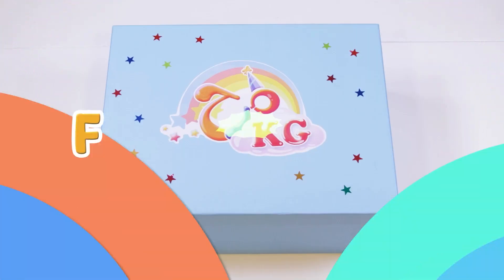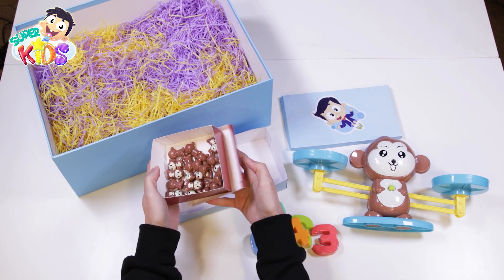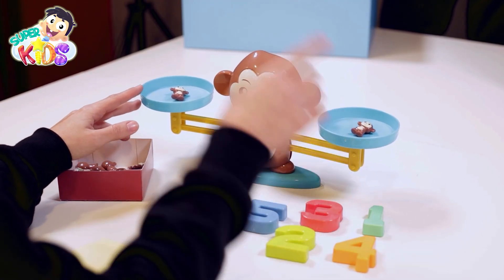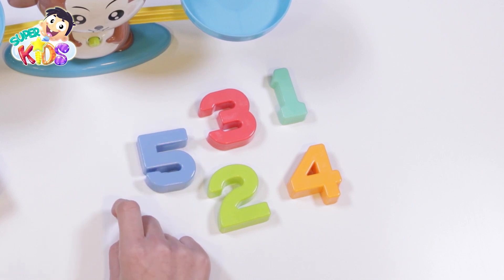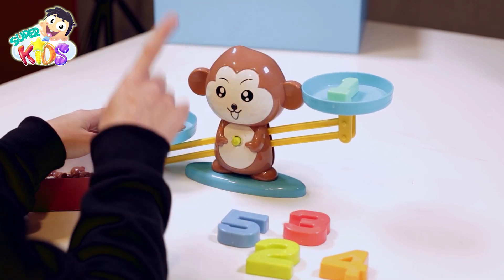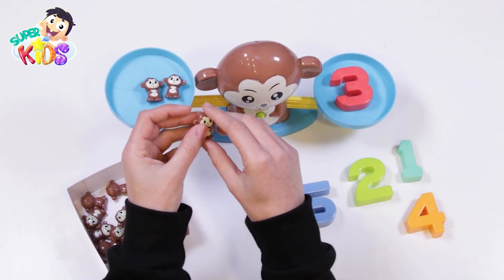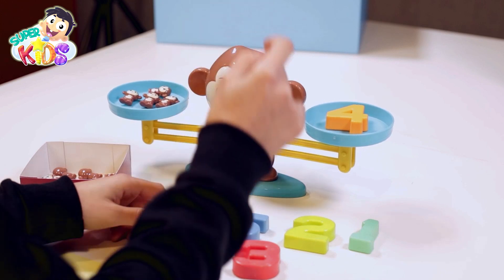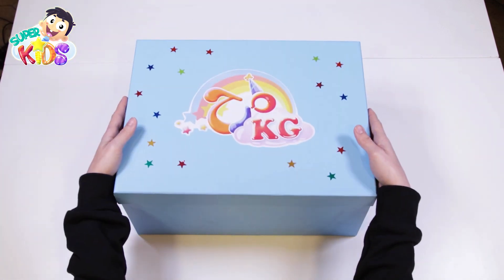Funny numbers The big box of fun - Superkids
New game with the big box of fun! Help Danny put the right number of cute monkeys for each number so that the two palms are equal and let's learn the numbers from 1-5
Beware that the scale swings!

Educational objectives achieved by the seminar:
1. Recognize numbers from 1 to 5
2. Match the numbers with the appropriate number of items.
3. Compare quantities and identify concepts: greater, lesser, and equal.

At Superkids, we aim to make learning a fun and exciting experience for our children from preschool age, through nursery rhymes, animation, songs, and cartoons, children learn the English language and acquire skills, useful information, good values.

Through our songs, the child learns colors, ABC, numbers, and many more in an interesting and exciting way.